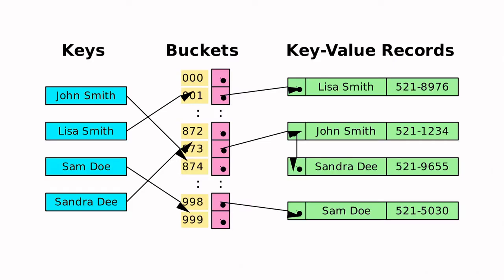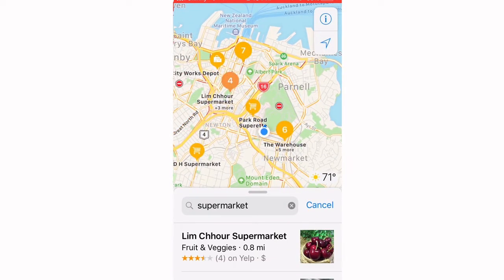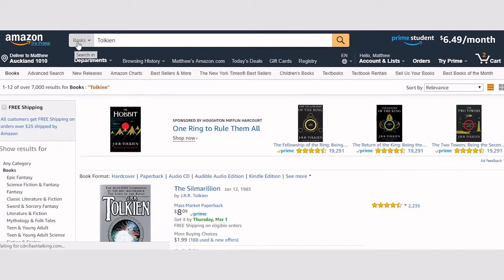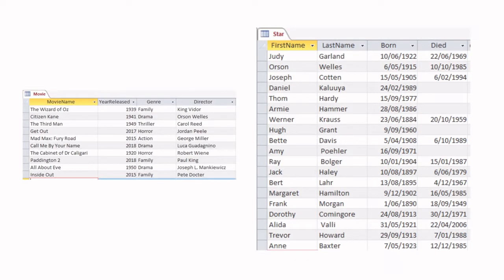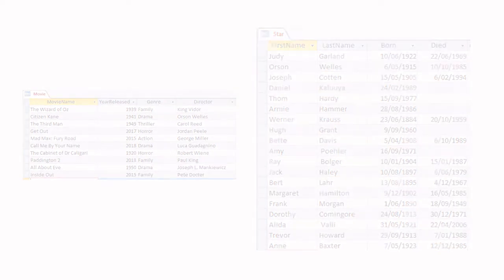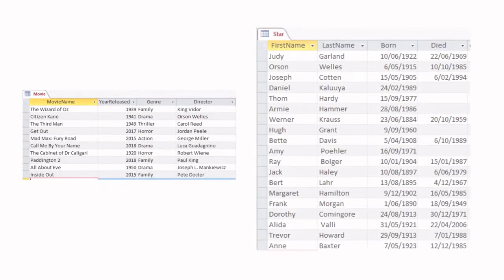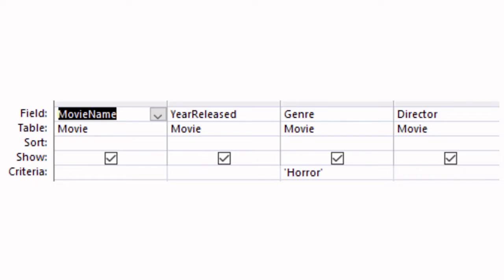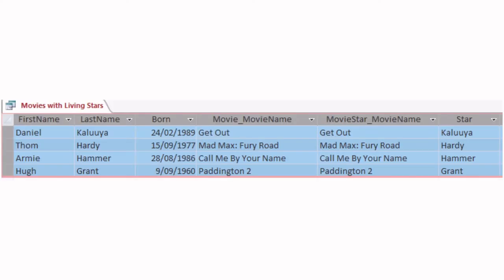Databases - Digital Passport